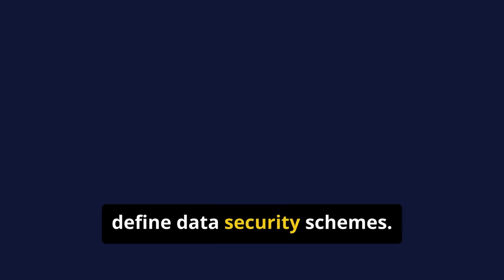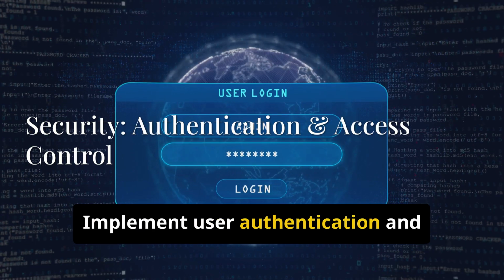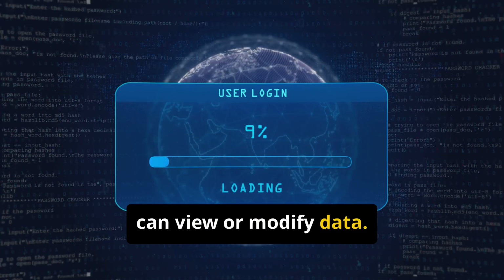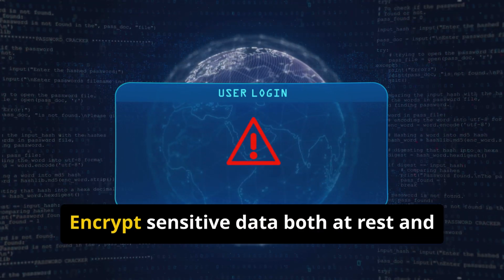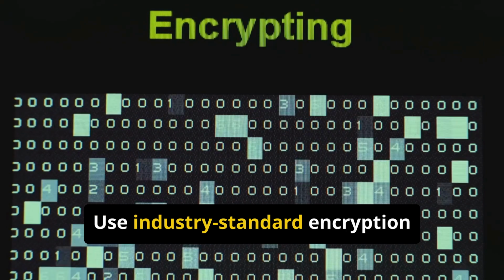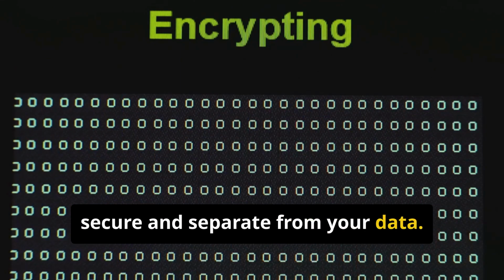TECNICAL ENGLISH FOR BEGINNERS